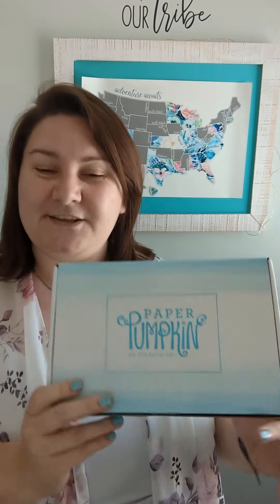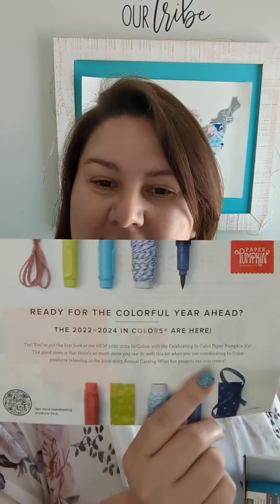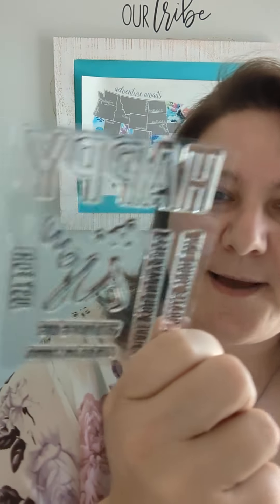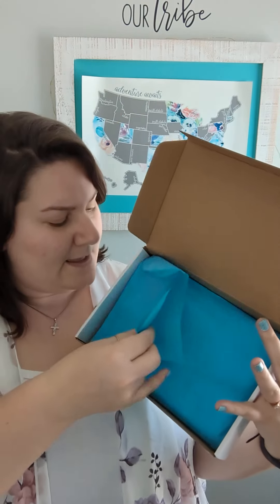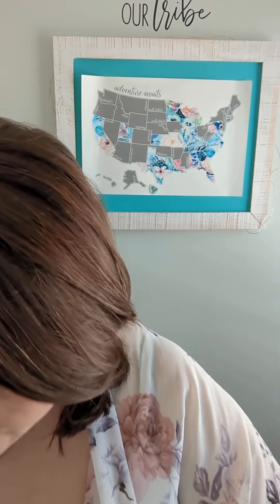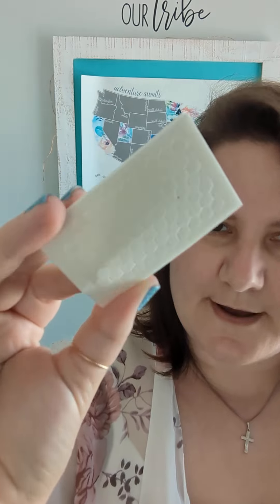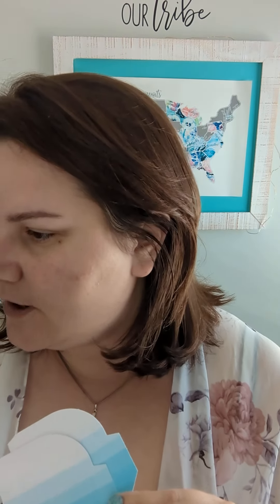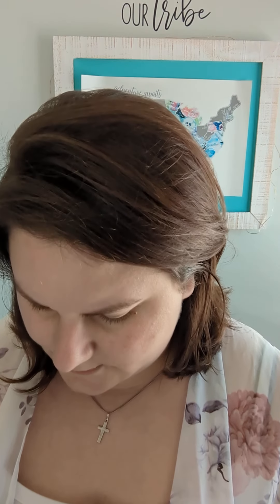May 2022 Paper Pumpkins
Reminder if you create projects I love to be tagged @papergears on Facebook and Instagram.